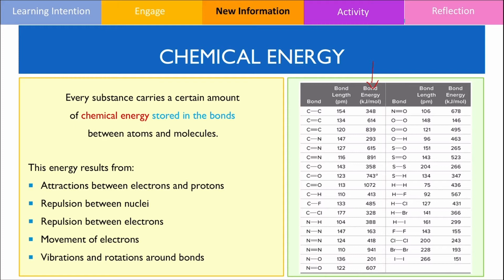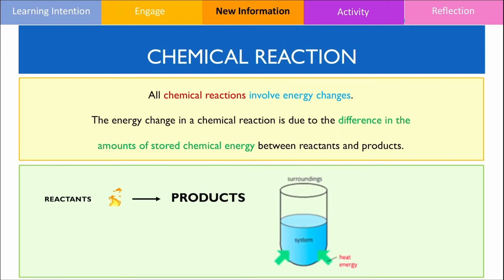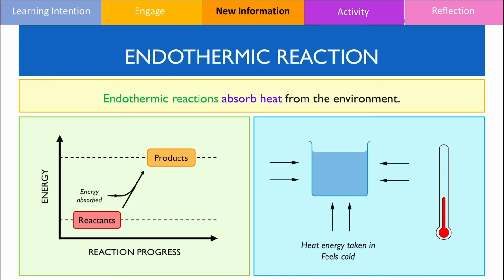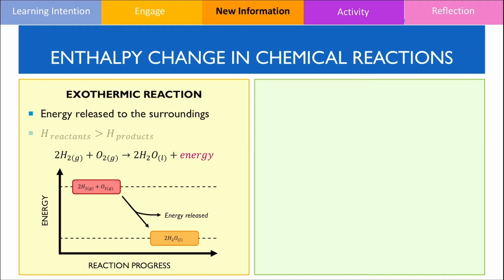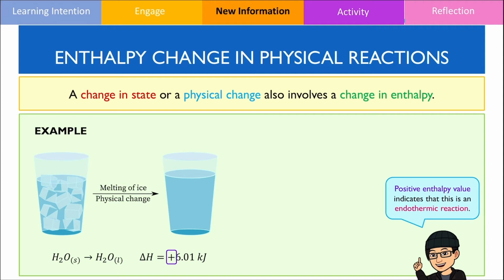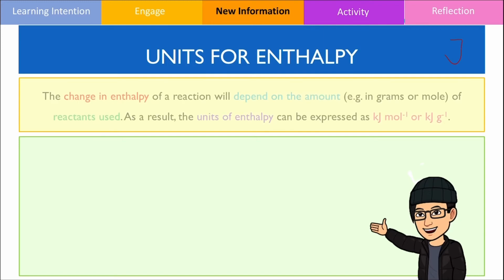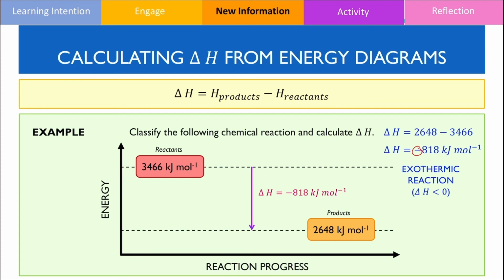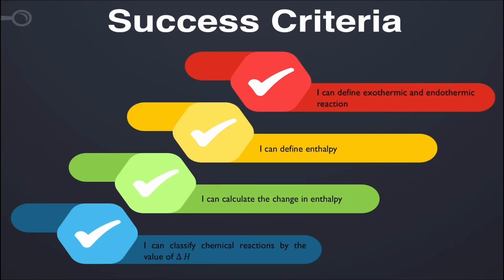Energy Changes and Enthalpy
Intro: (0:00)
Chemical Energy: (0:08)
Chemical Reaction: (0:42)
Changes in Energy: (1:16)
Exothermic Reaction: (2:02)
Endothermic Reaction: (2:15)
Enthalpy: (2:35)
Enthalpy Change in Chemical reactions: (3:16)
Enthalpy Change in Physical reactions: (4:04)
Types of Enthalpy Change: (4:32)
Units for Enthalpy: (4:59)
Calculating Change in Enthalpy: (5:35)
Checking for Understanding 1: (6:14)
Checking for Understanding 2: (6:24)
Checking for Understanding 3: (6:38)
Success Criteria: (7:01)